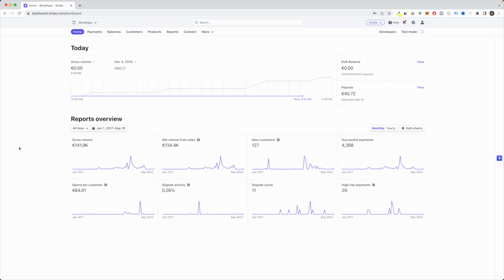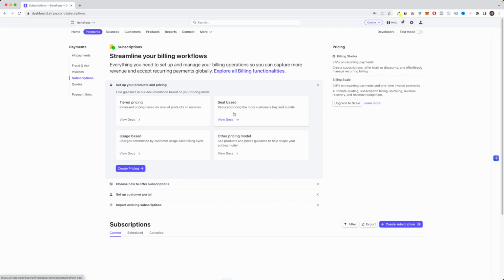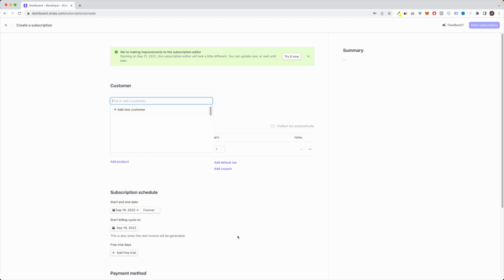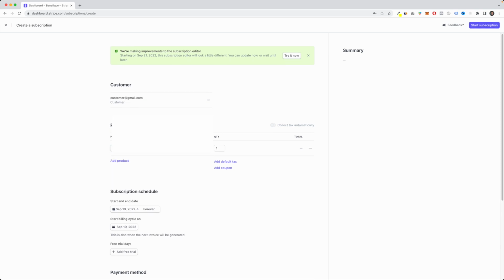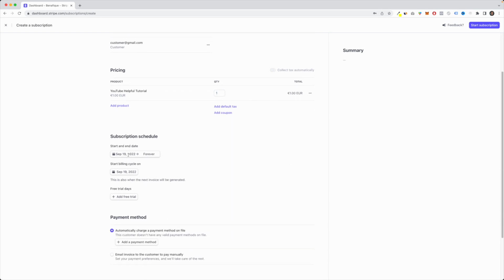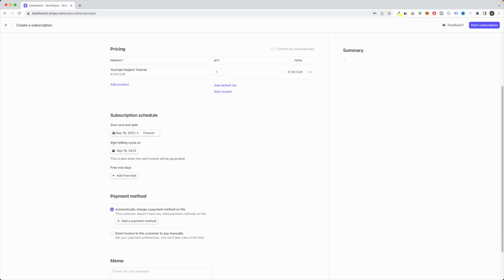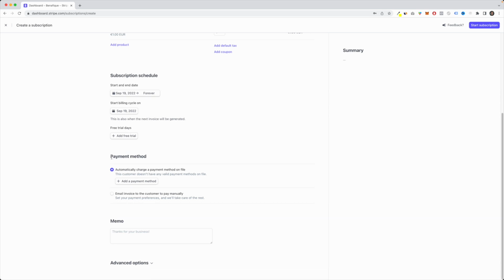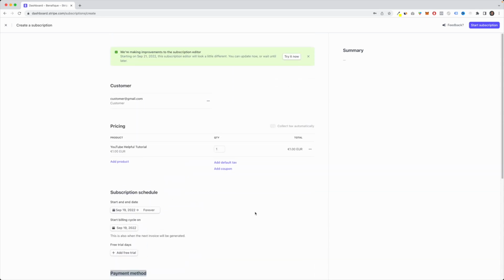How To Create Subscription in Stripe (2026)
How To Create Subscription in Stripe

Learn How To Create Subscription in Stripe. It is really easy to do and learn to do it in just a few minutes by following this super helpful tutorial to get a better understanding of everything.